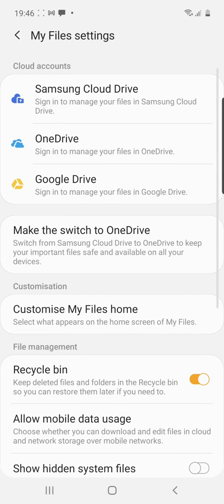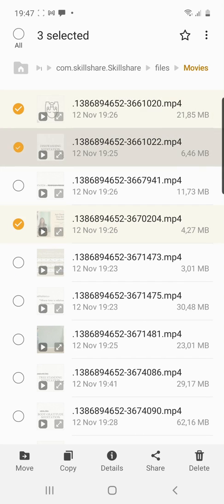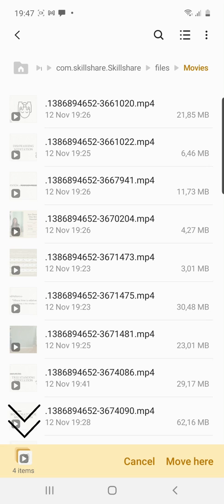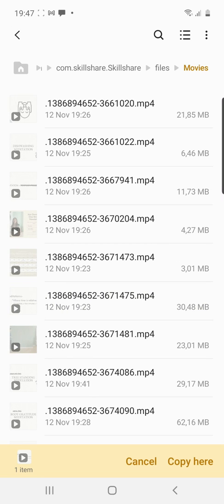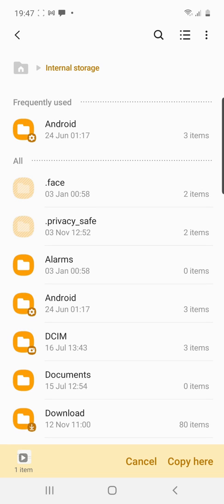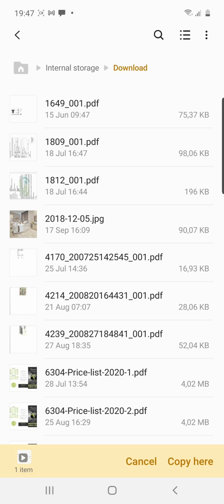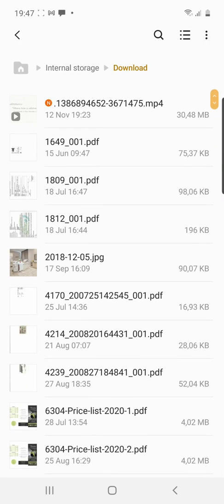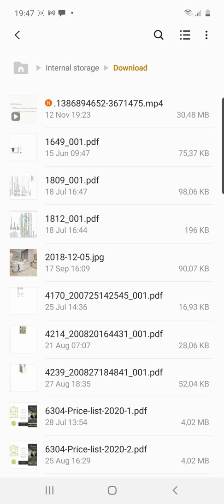How to keep SkillShare videos forever on Samsung Device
This is a follow up from the last video because Samsung device users found the folders empty when they got to the destination folder.
That is because the files are hidden on Samsungs